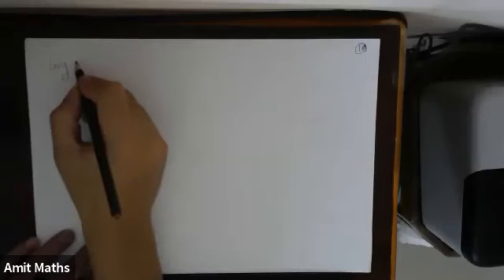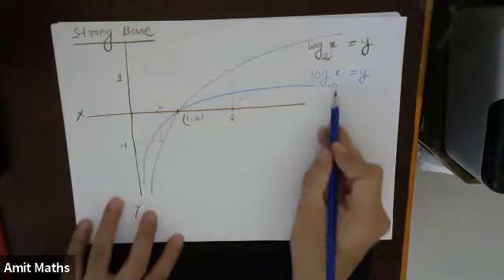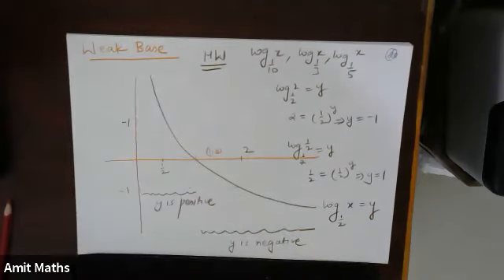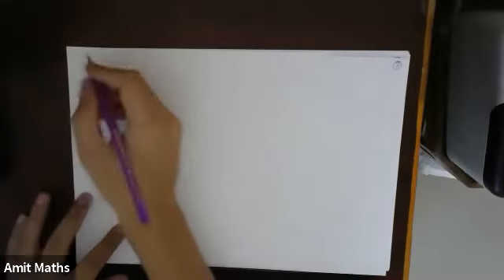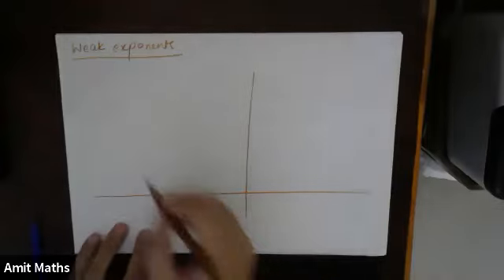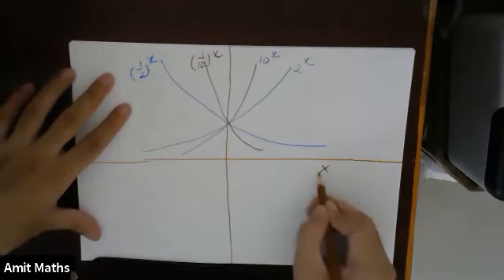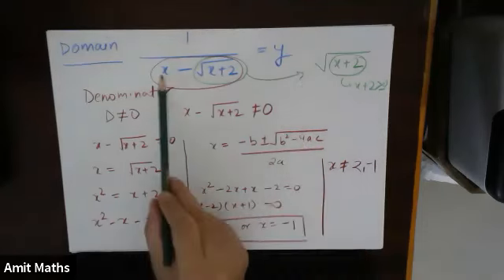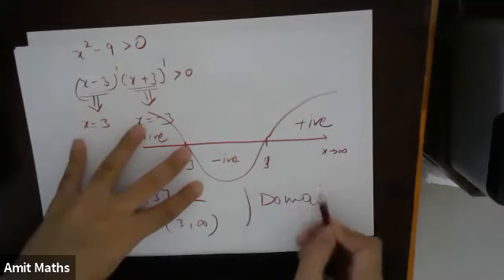12th / relation and functions / class -6